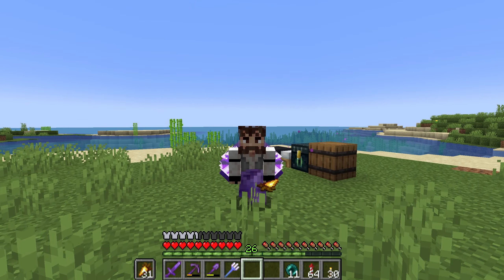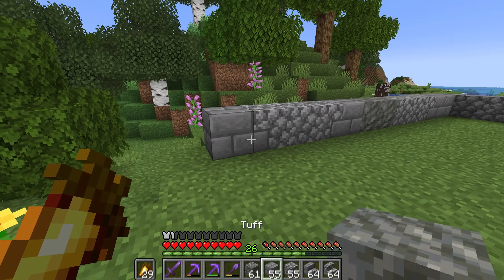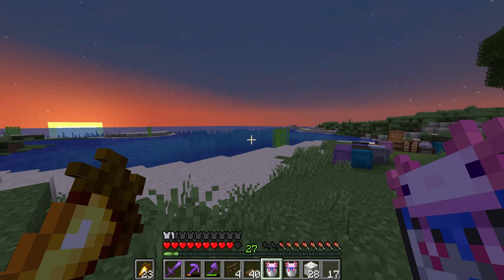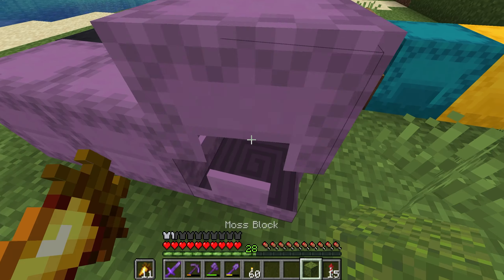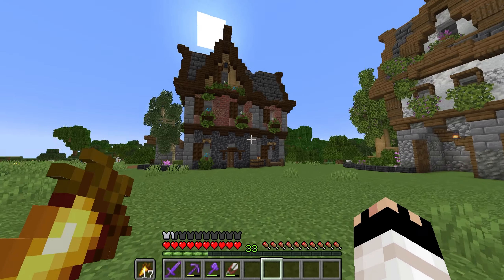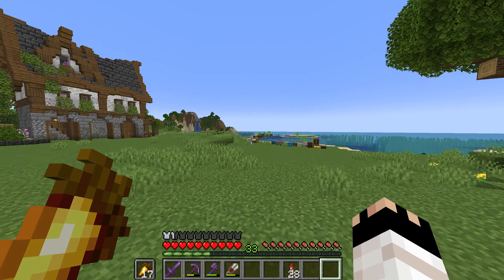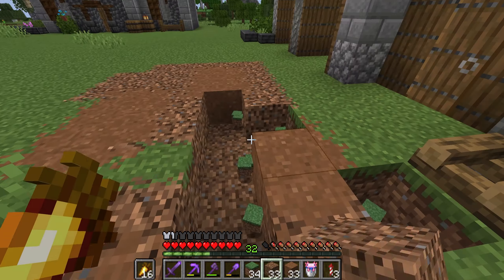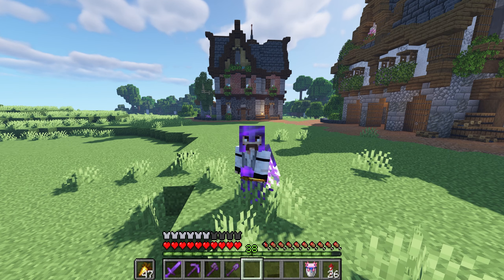1.17 Custom Village! - Minecraft 1.17 Survival #22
In my Let's Play I start the first part of my Custom Village project for the Minecraft 1.17 Caves and Cliffs update to make an awesome looking village for all the villager professions for this miniseries within my Let's Play.

Shaders: BSL
Cinematics made using the Replay Mod